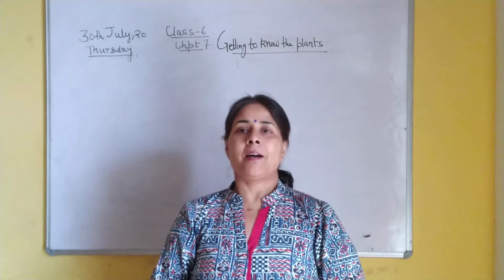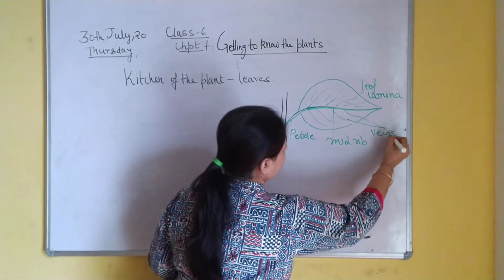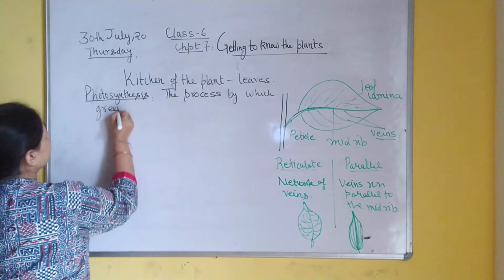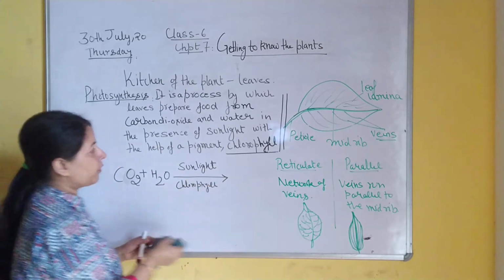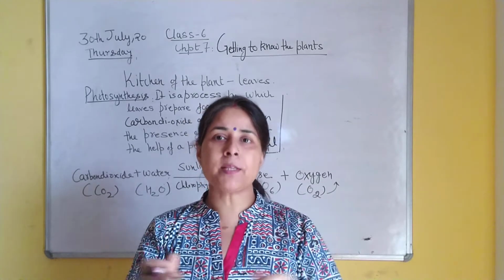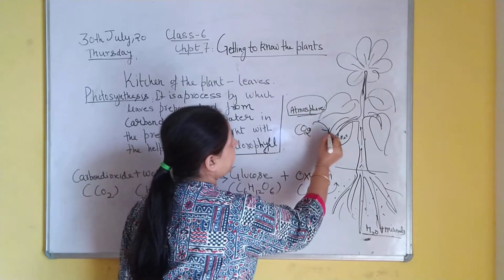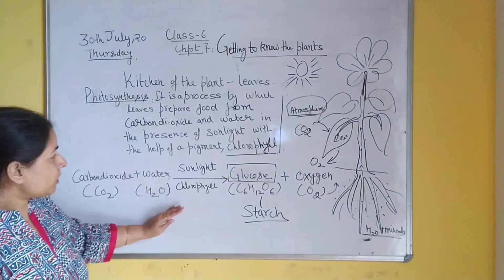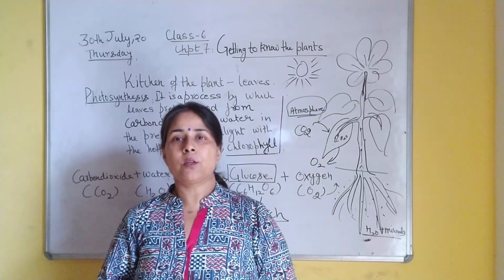Class 6 Science,30July,20 Chpt 7